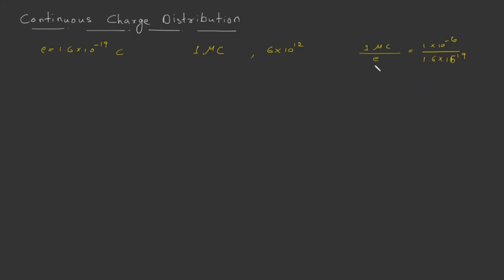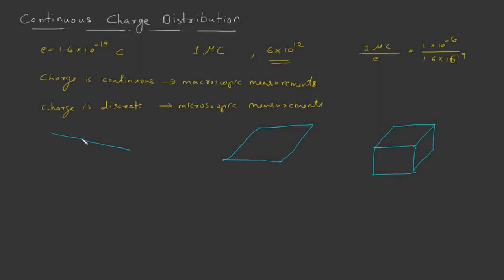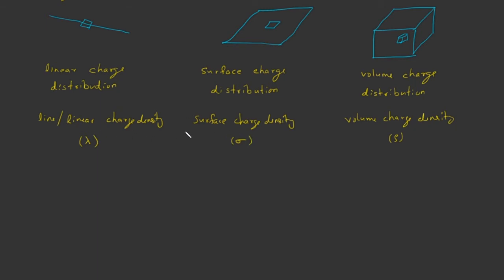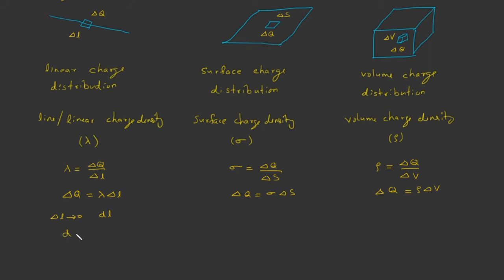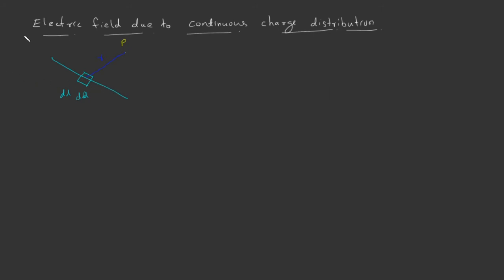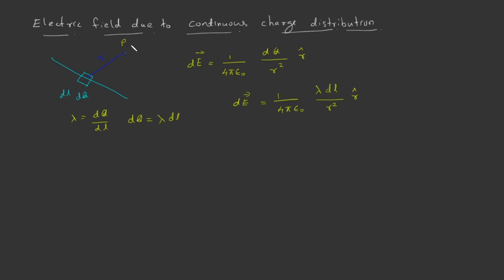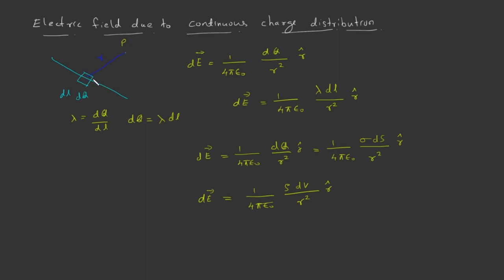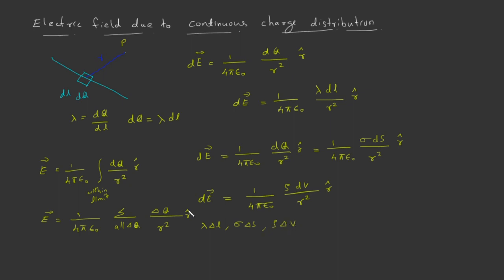Electric field due to a continuous charge distribution. Class 12 Physics Chapter 1.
Electric field due to a continuous charge distribution. Class 12 Physics Chapter 1 Electric Charges and Fields. Linear charge distribution, surface charge distribution, volume charge distribution. Continuous charge distribution. JEE Main, JEE Advanced, NEET UG, Entrance Exams, Board Exams.

Videos of Class 12 Physics Chapter 1 Electric Charges and Fields